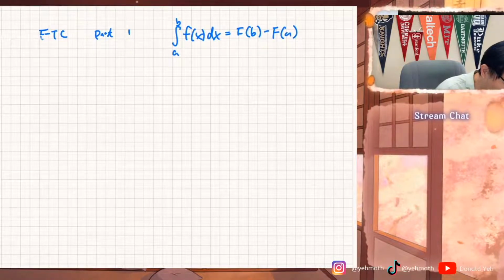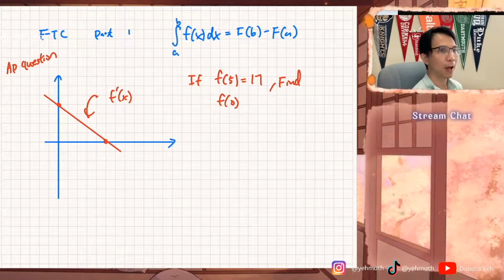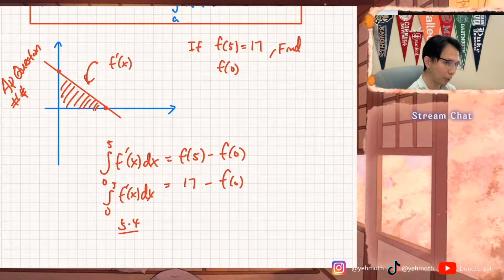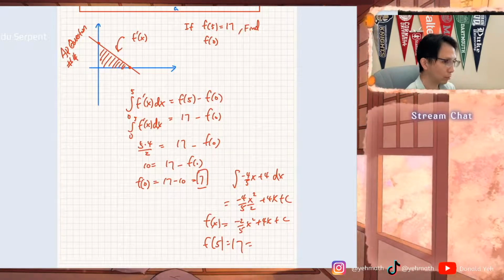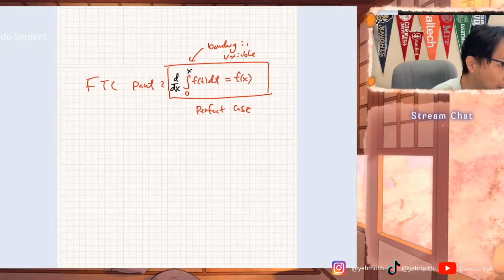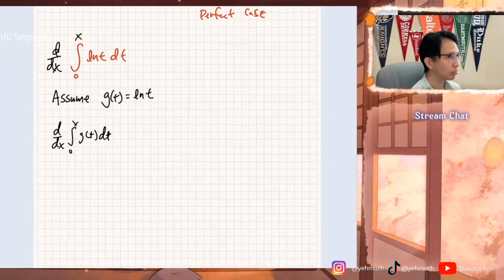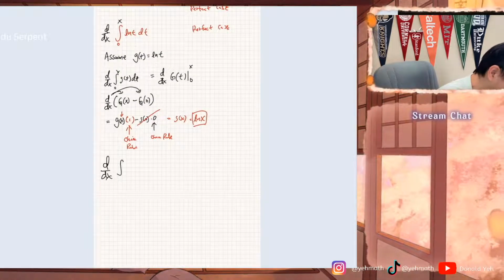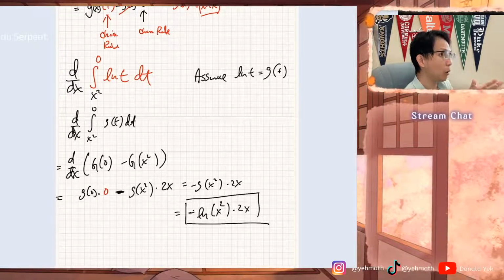Ap Calculus AB 1/10/22 2nd Period 1